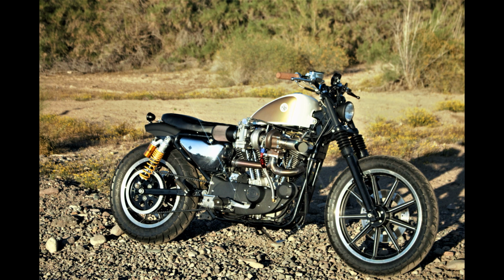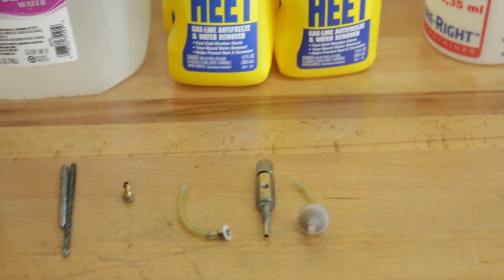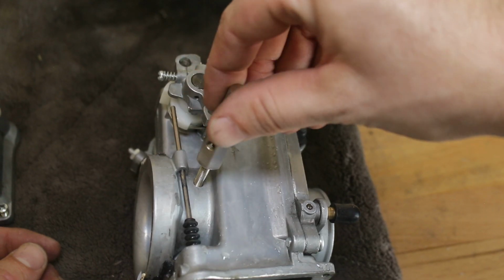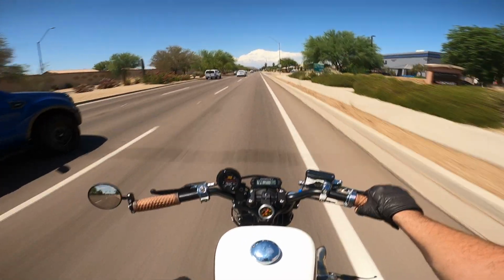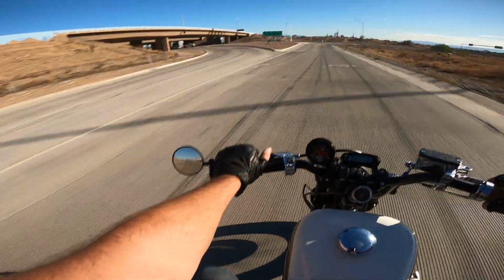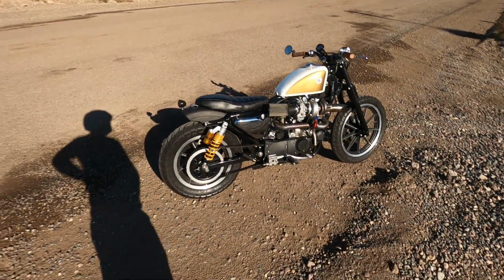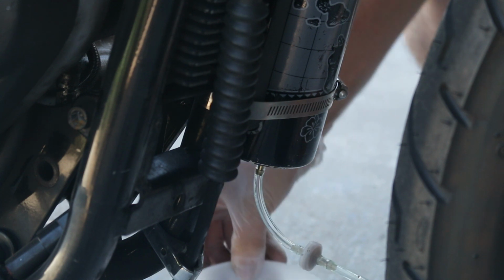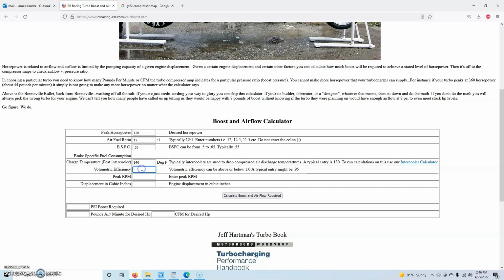How-To; Hilariously Cheap Water/Methanol Kit for my Turbo Sportster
I had an idea for a mechanical Water/Methanol injection kit, and realized that I had literally everything I needed just laying around the garage. Wasn't sure if it was going to work, but it totally did! High boost pulls coming soon!